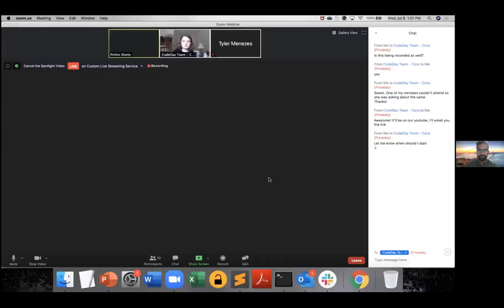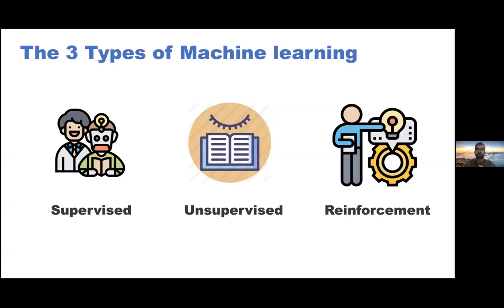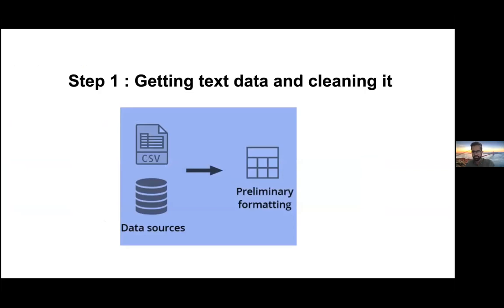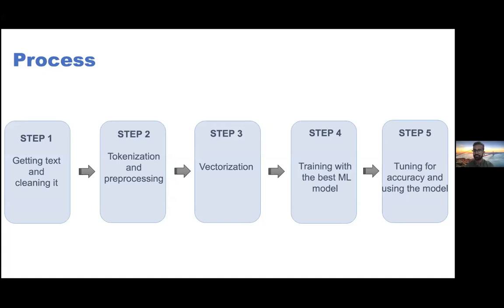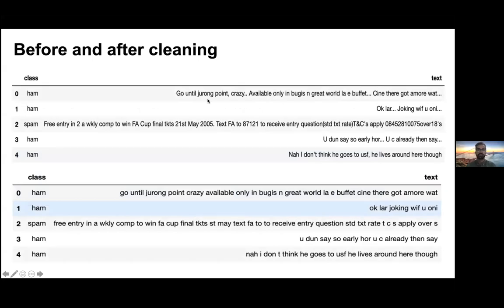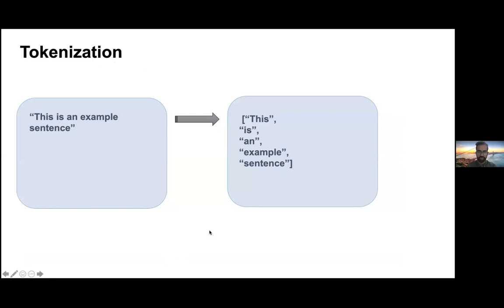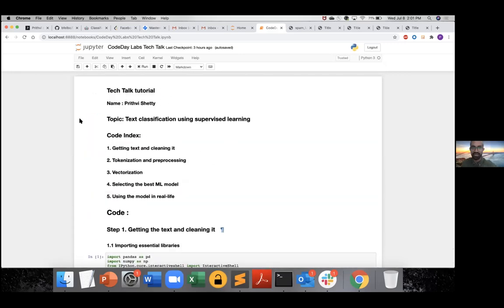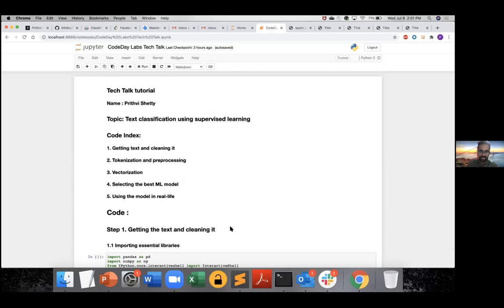Building a NLP/machine learning model in 5 steps (Prithvi Shetty, CodeDay Labs 2020)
This talk will focus on building a NLP /machine learning model for text classification in 5 simple steps with Python. It’s great if you have basic python experience for this.